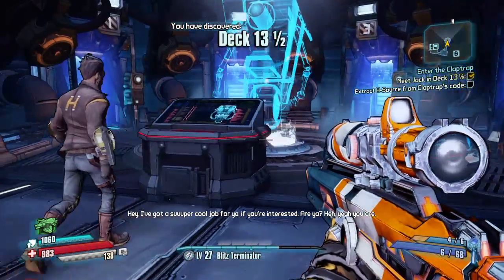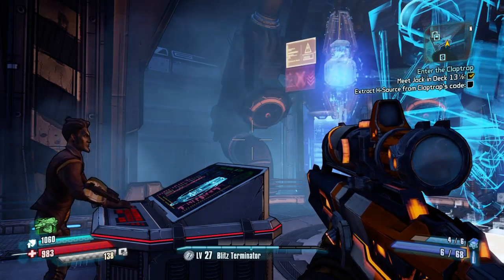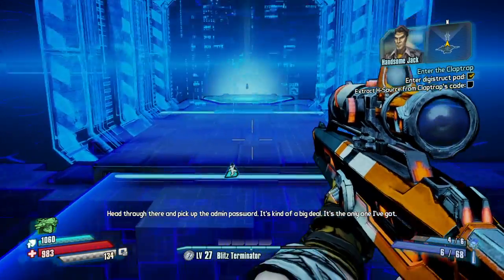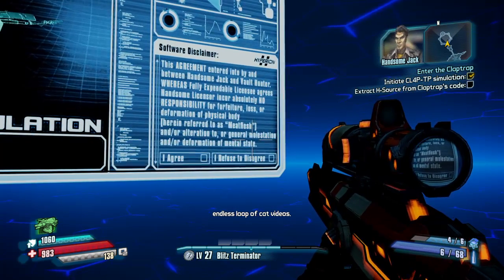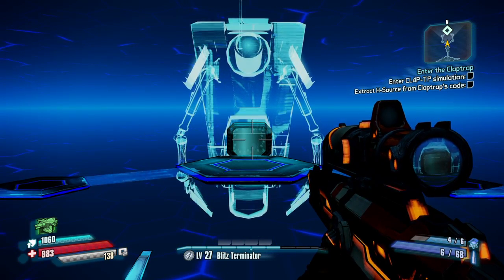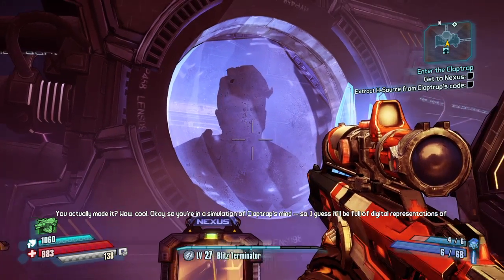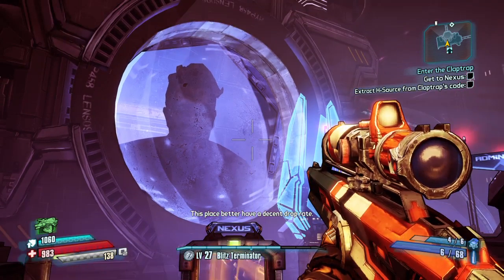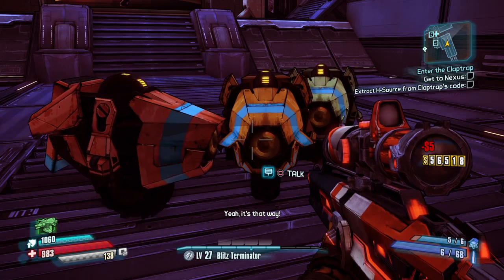Borderlands: The Handsome Collection_20171008204140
BORDERLANDS THE HANDSOME COLLECTION